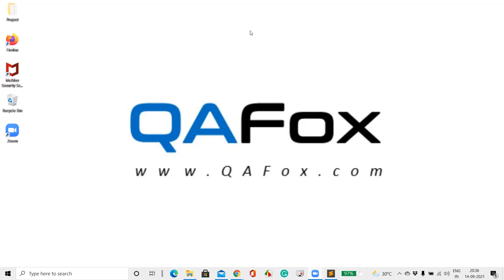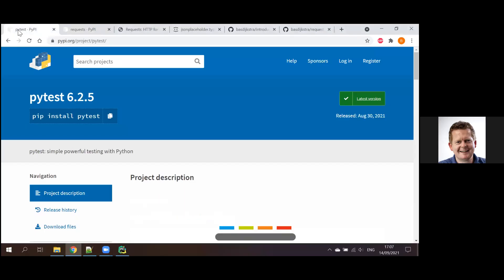API Testing using Python (By Bas Dijkstra)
In this STET talk, Bas Dijsktra (Director of International Academy at Inspired Testing), has explained and practically demonstrated API Testing using Python. Check the below agenda for more details:

𝐀𝐠𝐞𝐧𝐝𝐚:

1. Why API Testing?
2. Why Python for API Testing?
3. PyTest Unit Testing Framework
4. Python Requests Library
5. Practical Demonstration of API Testing using Python PyTest- GitHub
6. Parameterizing API Tests in Python (Data Driven Testing of APIs)
7. GitHub - API Testing using Python Workshop
8. How Beginners have to learn API Testing?
9. Language preference for learning API?
10. Manual Versus Automation of API Testing
11. API Testing Versus UI Testing
12. API Testing and Reporting
13. Other Q&A